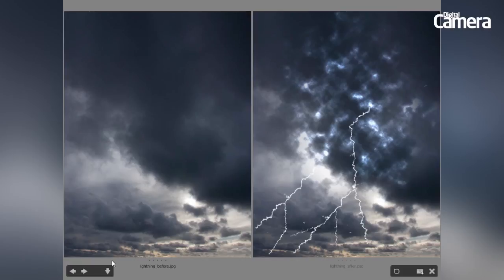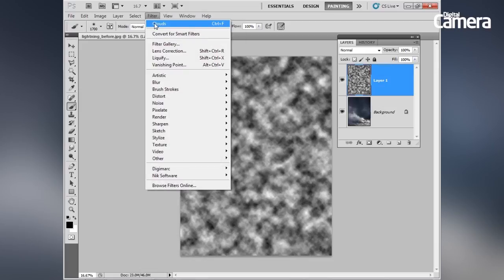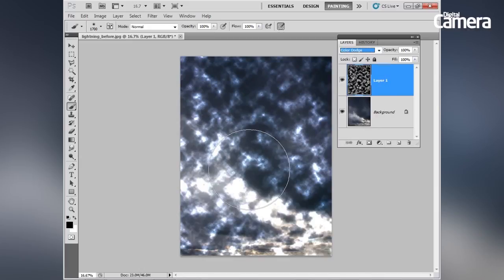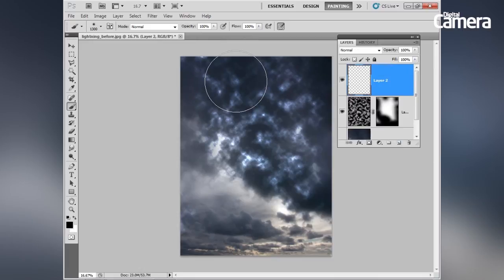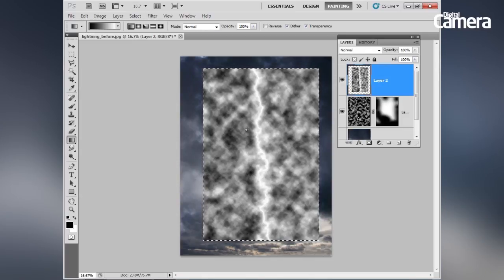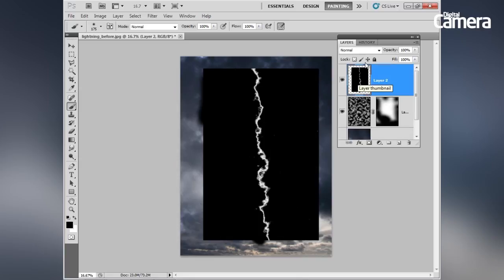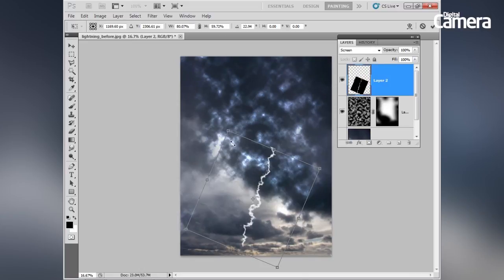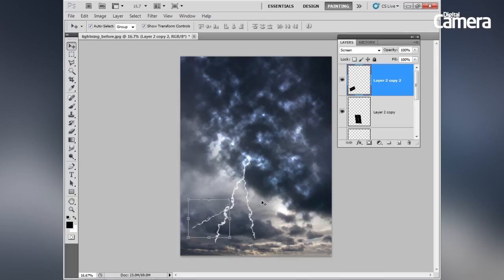Best-Ever Techniques: Create lightning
Make a stormy sky then add a flash of lightning with this simple walkthrough